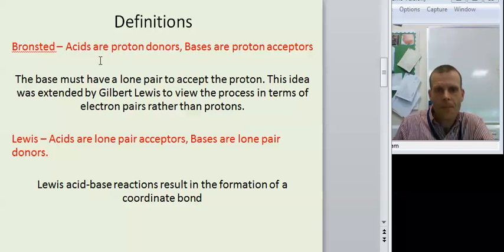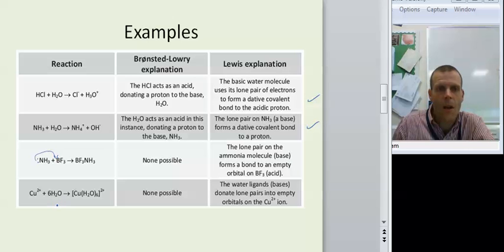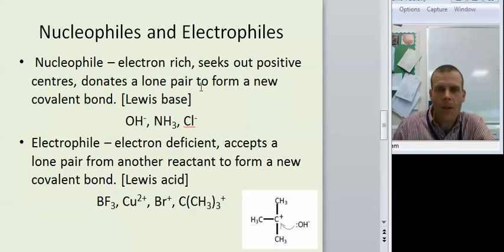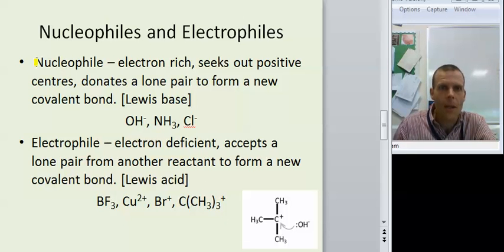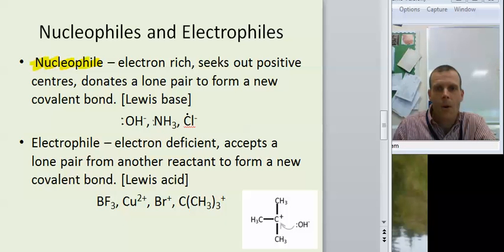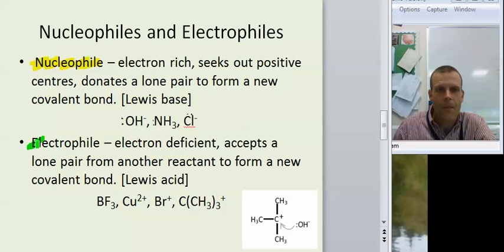18.1 Lewis Acids and Bases